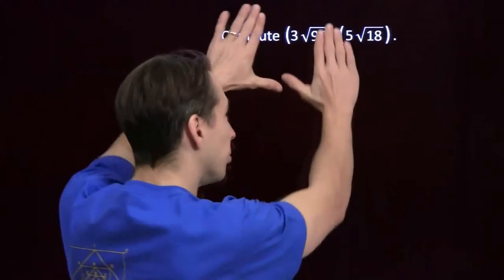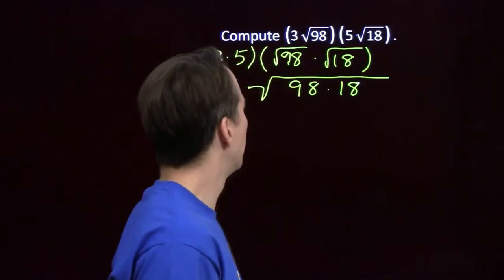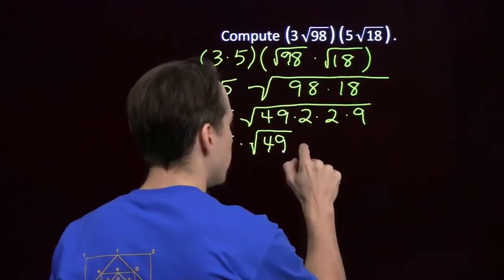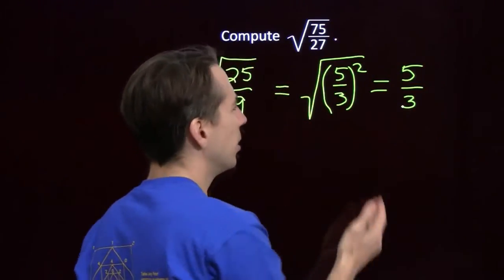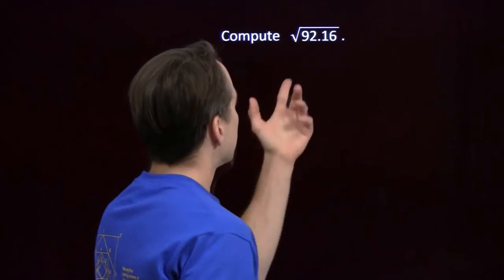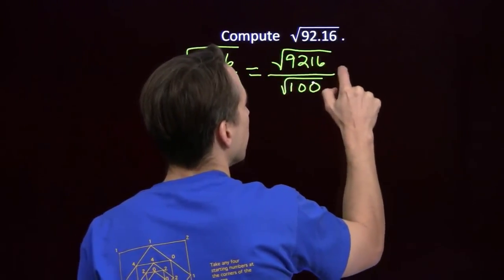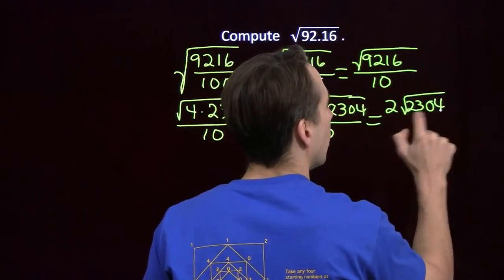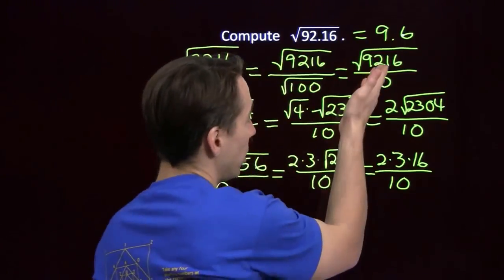Art of Problem Solving: Simplifying Square Roots Part 1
Art of Problem Solving's Richard Rusczyk solves some problems involving simplifying square roots.